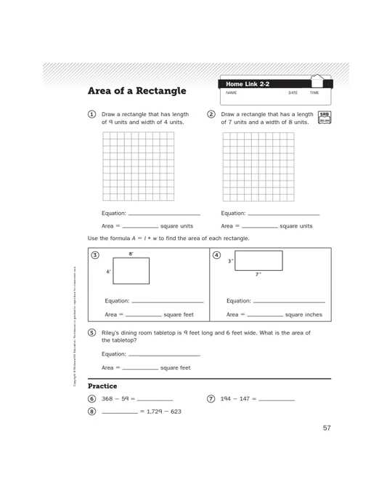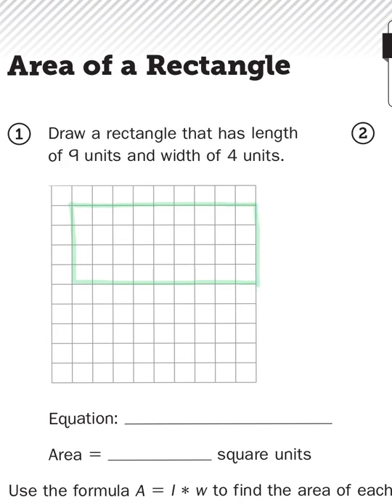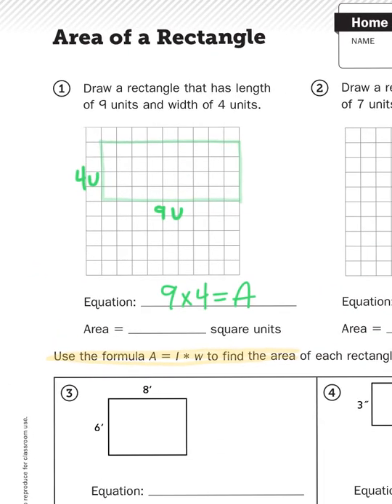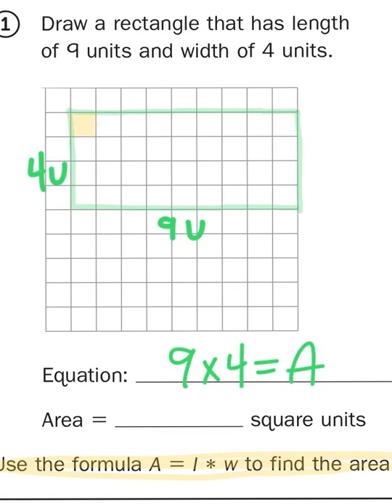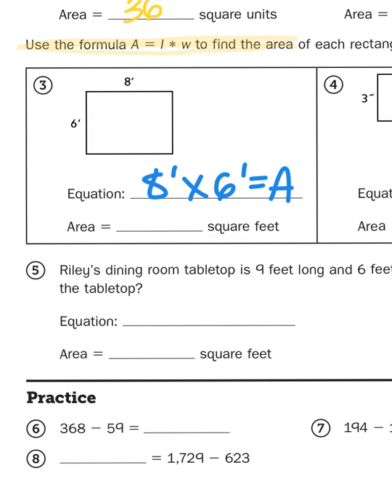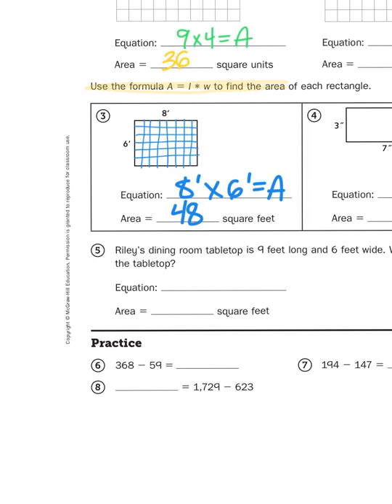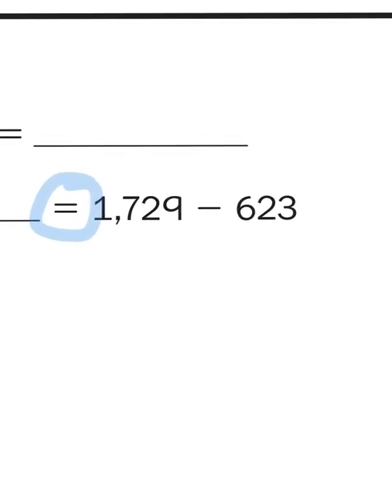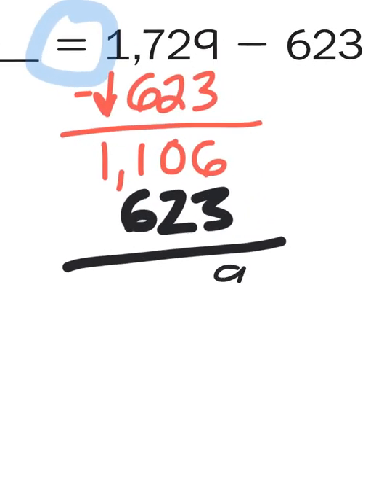Everyday Math, 4th Grade, Home Links 2.2 "Area of a Rectangle"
Mr. Wasemann helps you find the area of a rectangle. That's it. It's pretty straight forward with this video.